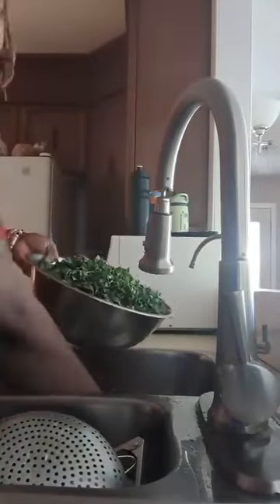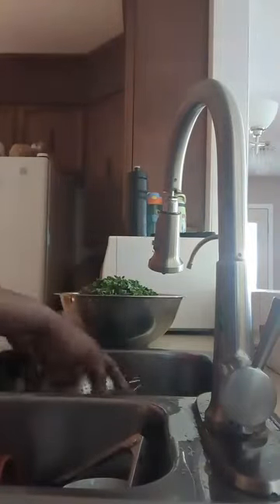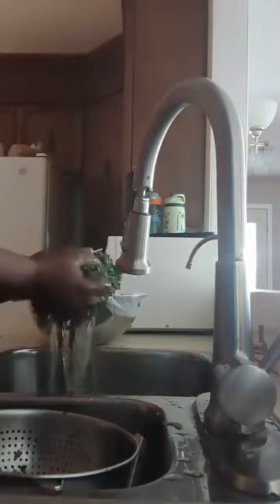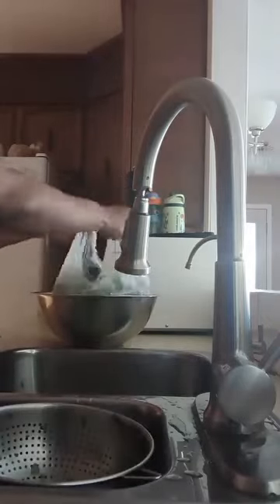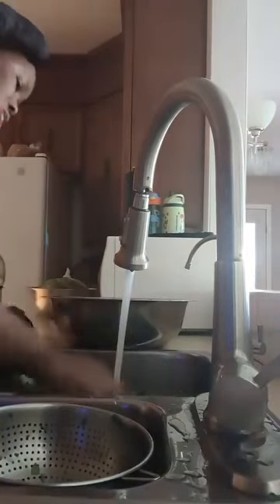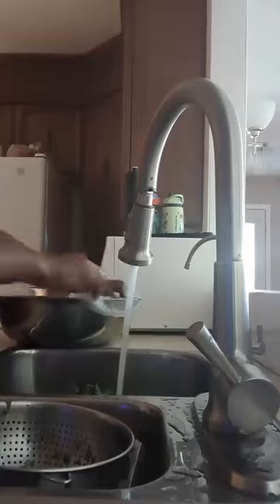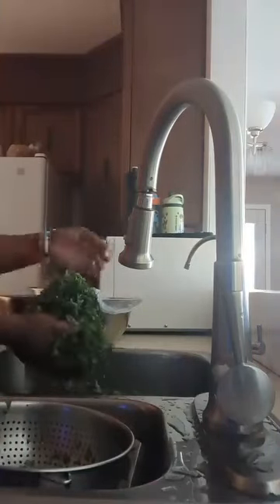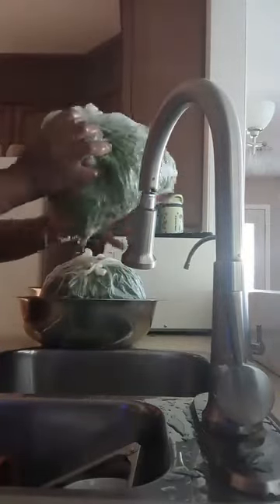HOW TO PRESERVE VEGETABLES